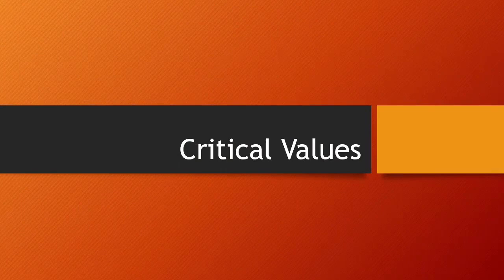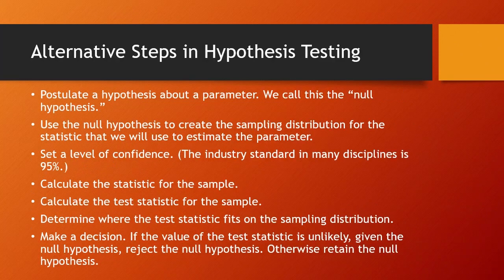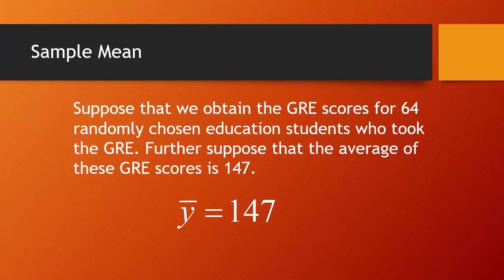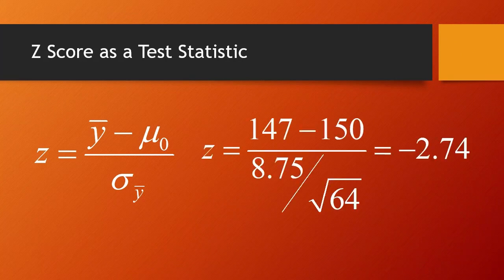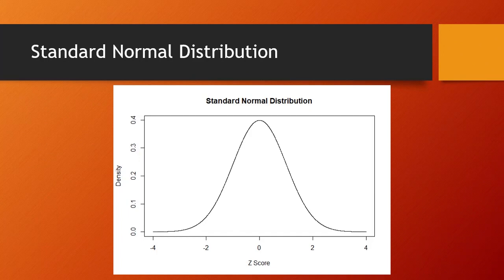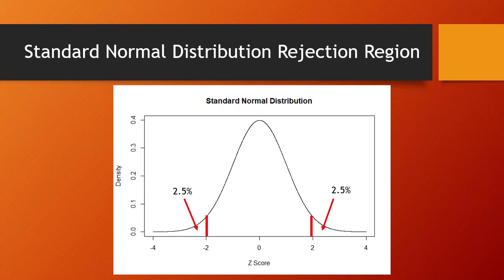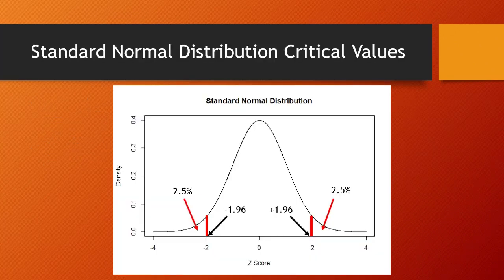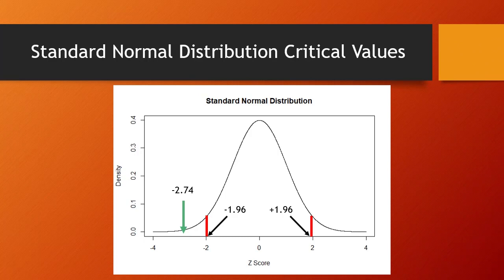Critical Values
In the previous video you saw that when we test all hypotheses to form a confidence interval, what we discovered is that there is a clear line of demarcation between rejected and retained hypothesized values. There are ways to find this line, which in turn makes it easier to construct confidence intervals. This line of demarcation is called a critical value.